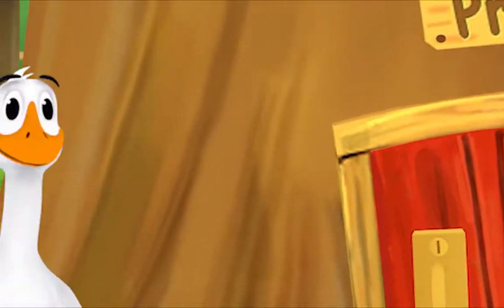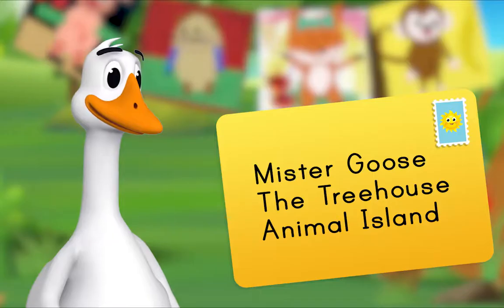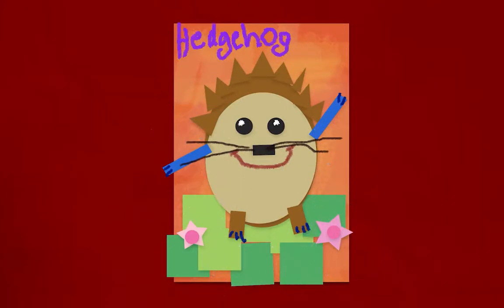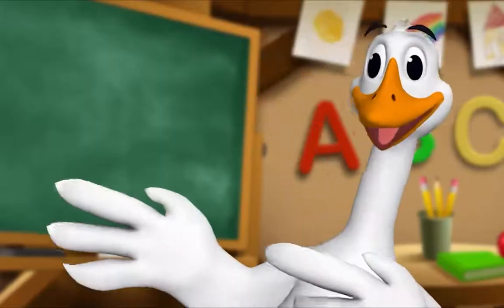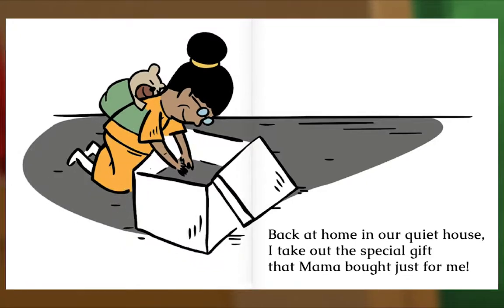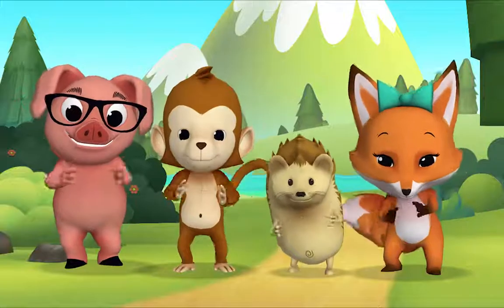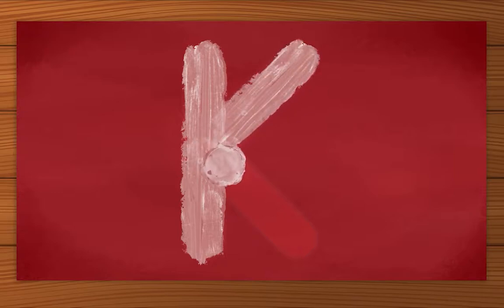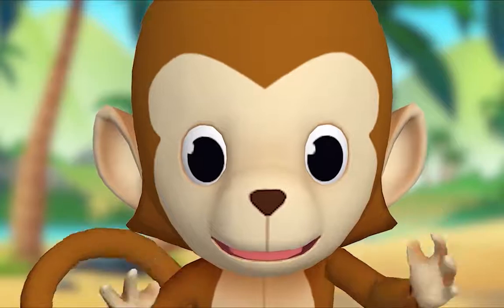Preschool Video Animal Island Learning Adventure (AILA) | Letters, Songs, Story Books